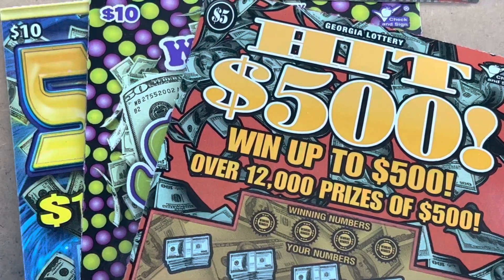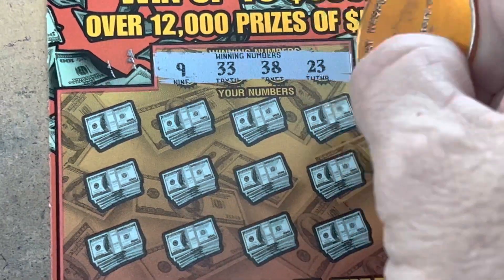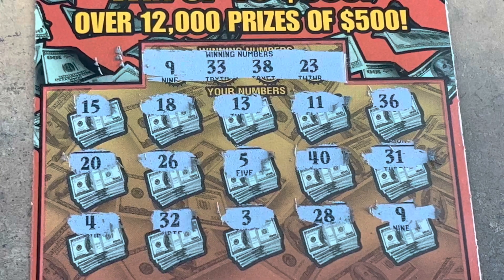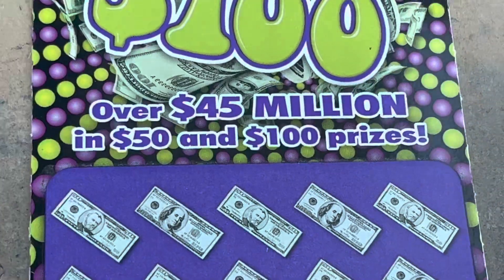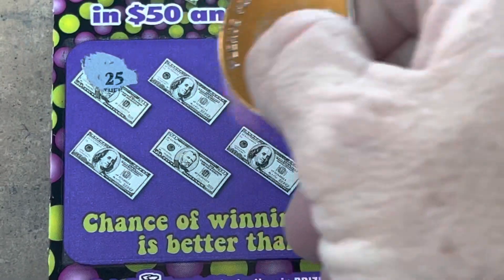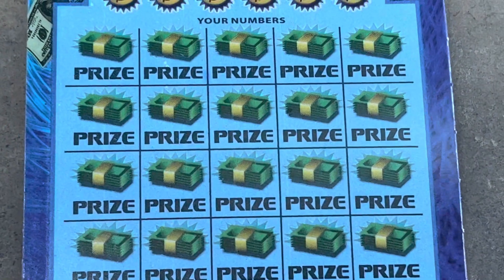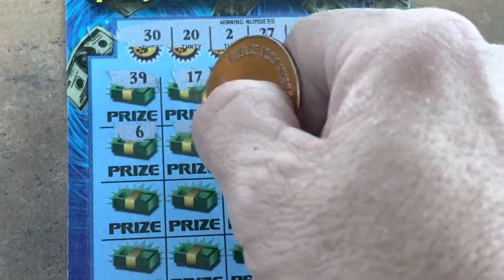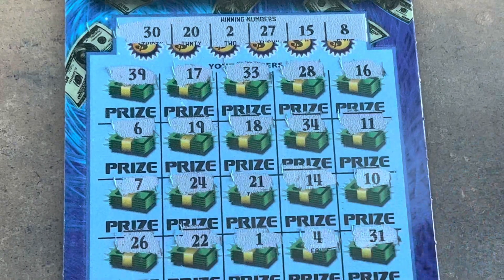Single Match on Hit $500 💰 Win Either $50 or $100 💵 50X the Money 💲 Georgia Lottery Tickets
Hit $500
Win Either $50 or $100
50X the Money
Georgia Lottery Tickets
Gambler Nation
Time to Scratch
Scratch cards